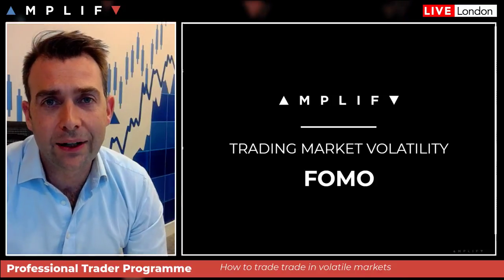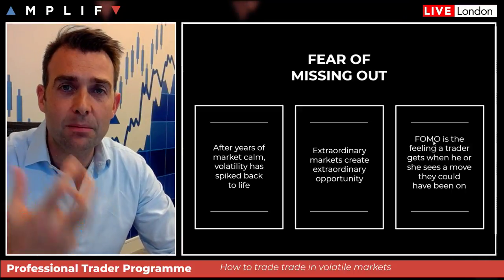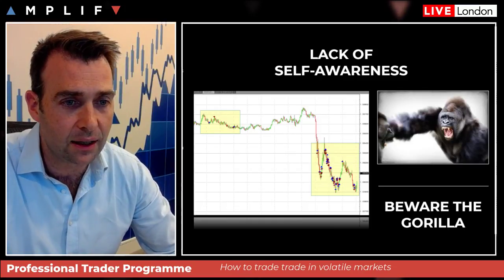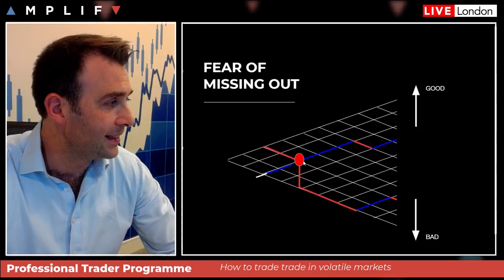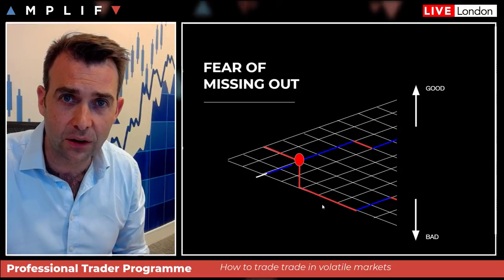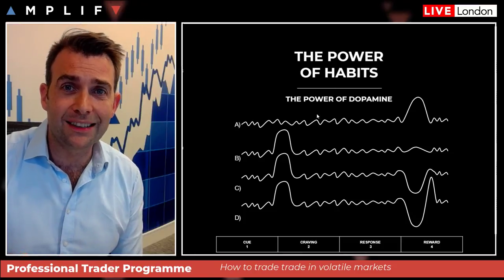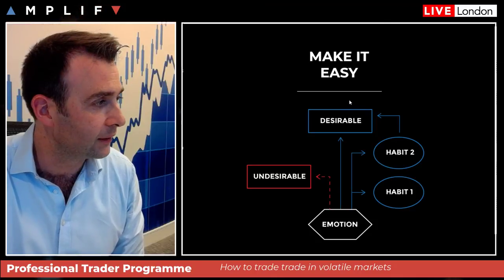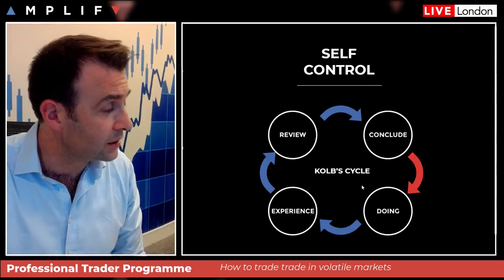Market Volatility: Manage Your FOMO